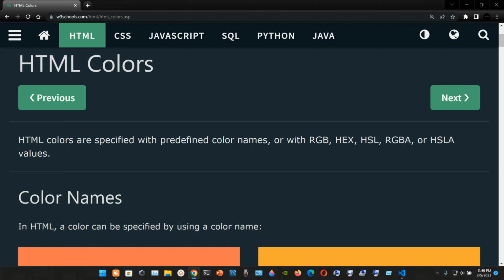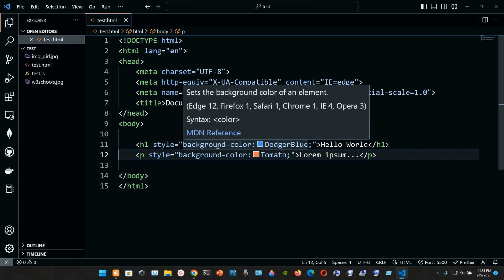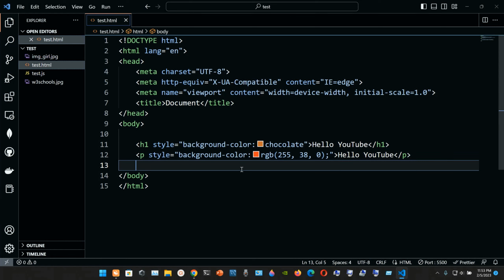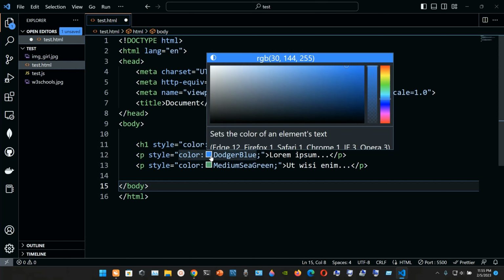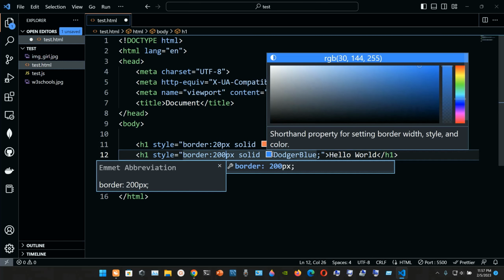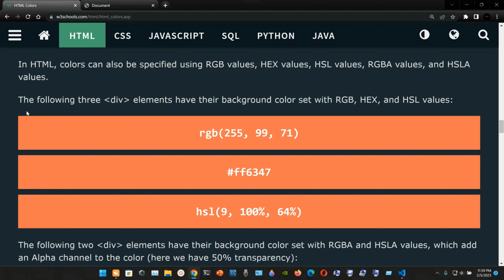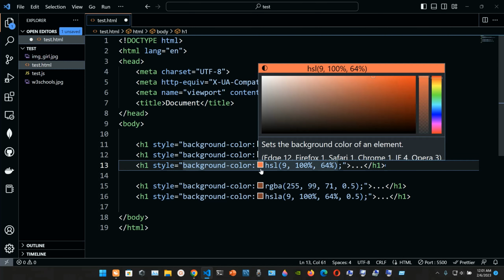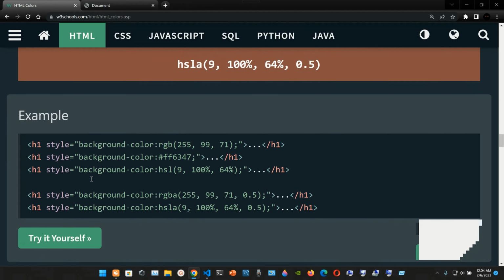HTML Colors - HTML.